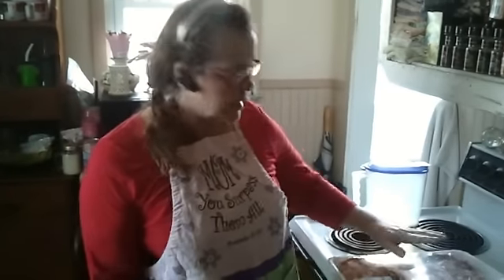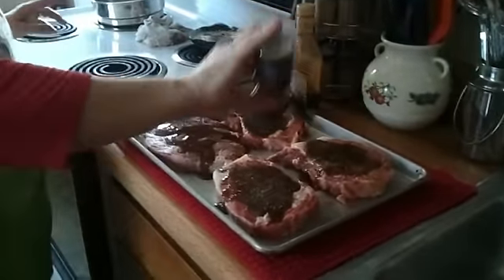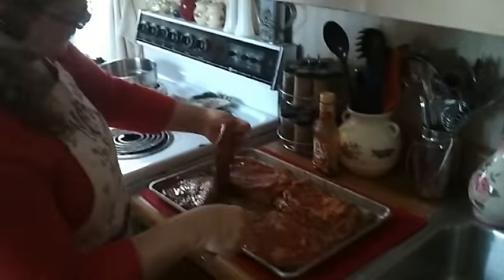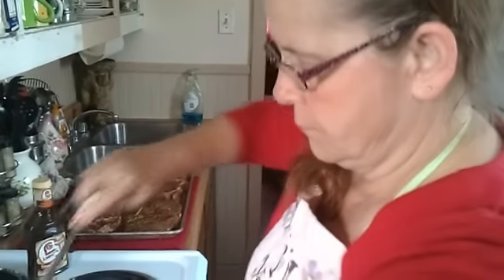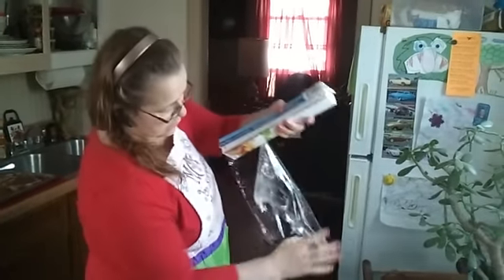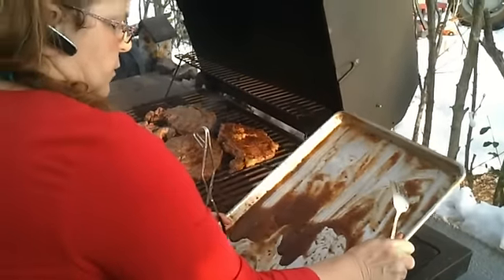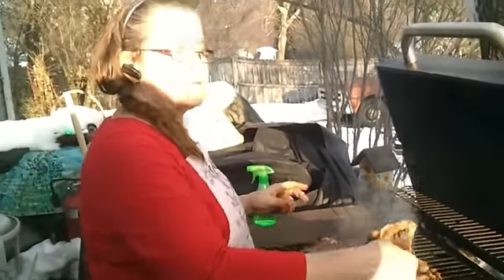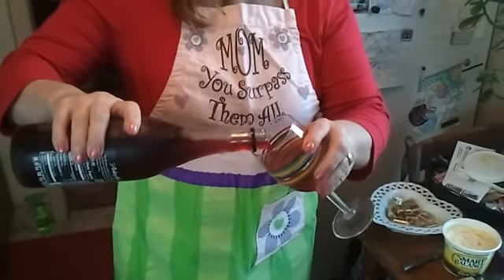Steaks on the grill, green beans and potatoes cooking with Brenda.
today Brenda will show how she cooks steaks on the grill and green beans also potatoes, with her special  ways of spices and marinades.in this third episode of Appalachian cooking with Brenda.
FOR OUR OTHER SHOWS GO TO THIS LINK.